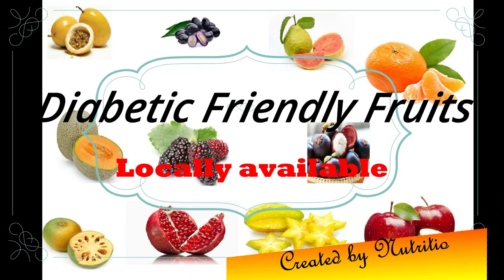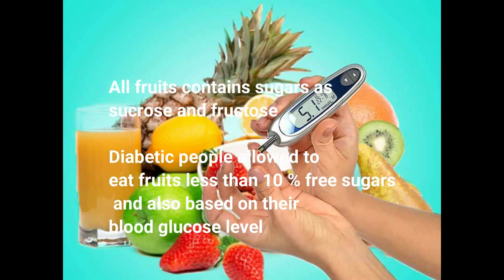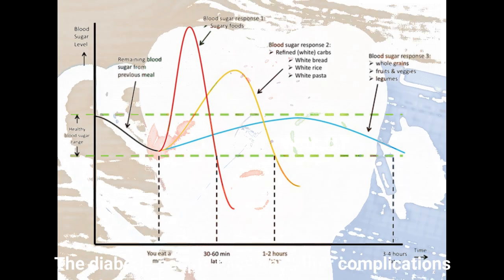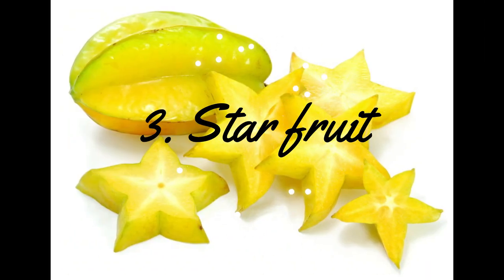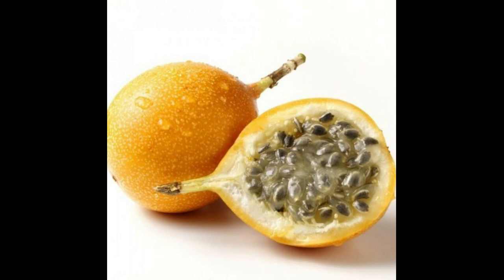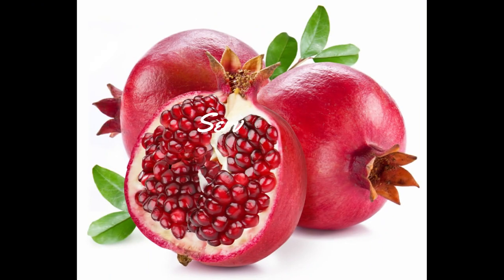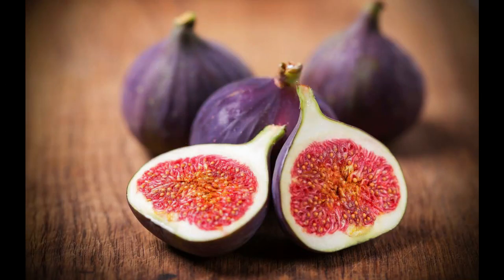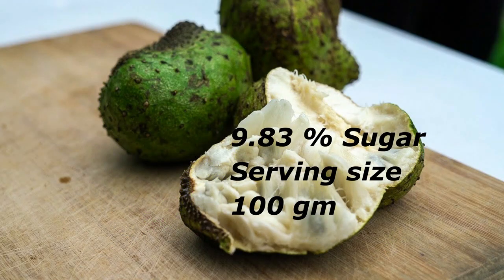Diabetic fruits. Diabetic fruits list. Diabetic-friendly fruits. Diabetic fruits to eat.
Diabetic fruits. Diabetic fruits list.  Diabetic-friendly fruits. Diabetic fruits to eat. Fruits include Type I diabetes and Type II diabetes. Diabetic-friendly fruits.  Diabetes fruits.
Diabetic Friendly fruits which are locally available
There are a lot of myths about diabetic fruits. Diabetic people always have a query about fruits. Most Diabetic patients not taking fruits or very few fruits they frequently have. Here, mentioned a lot of local fruits that contain low sugars and high in other nutrients, which is required for essential functions. Diabetic people allow taking 1 or 2 servings in a day.
Posted by Nutritionist and Diabetic educator.